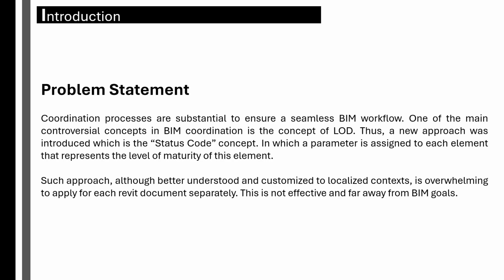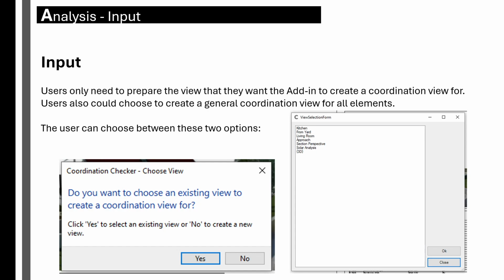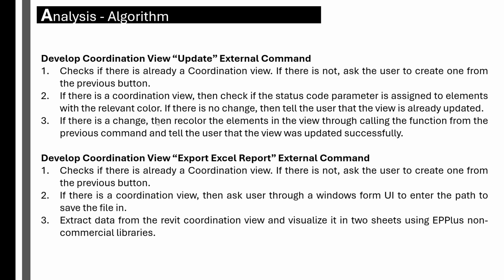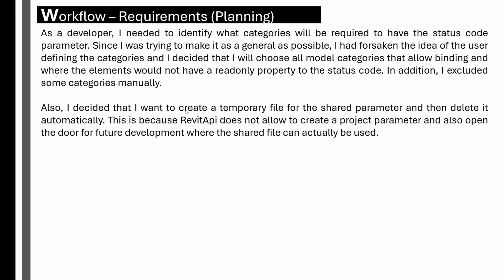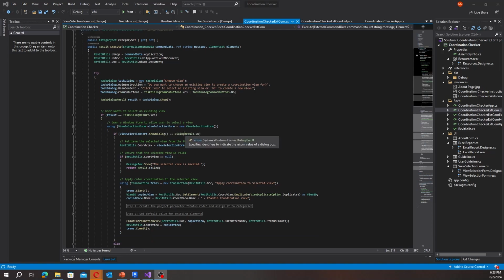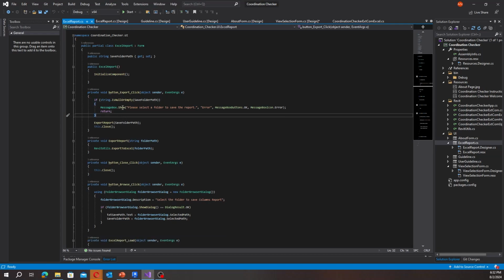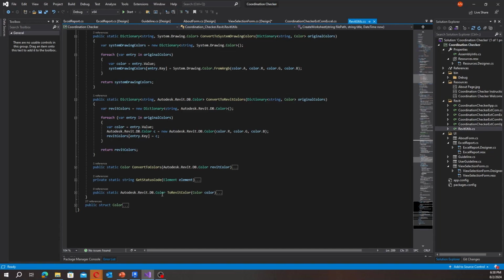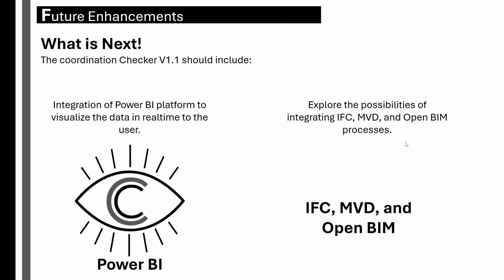Coordination Checker - Autodesk Revit Addin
Problem Statement
Coordination processes are substantial to ensure a seamless BIM workflow. One of the main controversial concepts in BIM coordination is the concept of LOD. Thus, a new approach was introduced which is the “Status Code” concept. In which a parameter is assigned to each element that represents the level of maturity of this element.
Such approach, although better understood and customized to localized contexts, is overwhelming to apply for each revit document separately. This is not effective and far away from BIM goals.

Solution!
An Autodesk Revit ADD-in!
This powerful tool will be designed to enhance coordination workflow by enabling seamless management and visualization of the maturity level of the project elements programmatically and automatically, ensuring scalability and generalization.
The add-in will visually distinguish elements based on their "Status Code" parameter, a parameter that is automatically created under the "Identity Data" parameter group, making coordination tasks more efficient and intuitive.